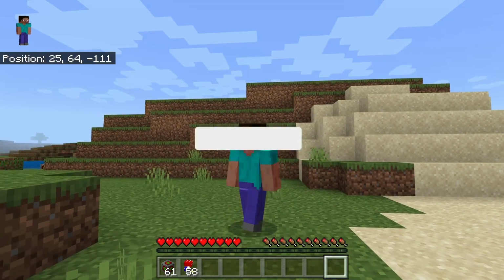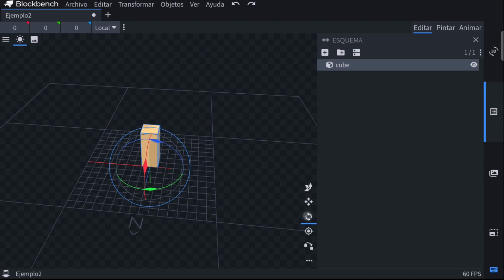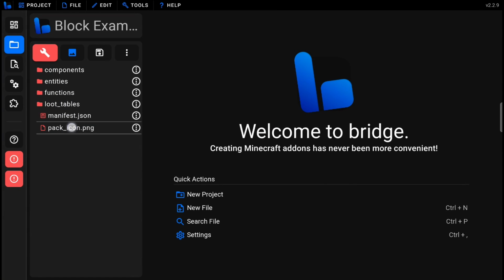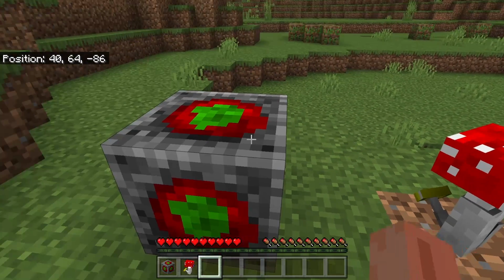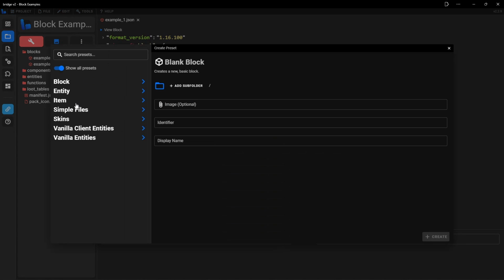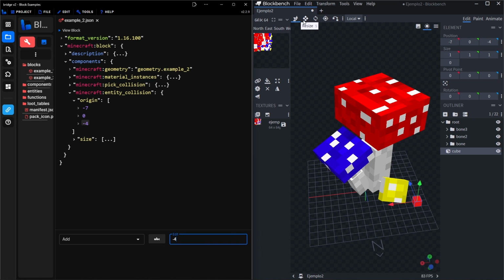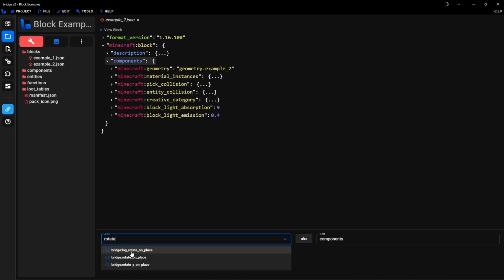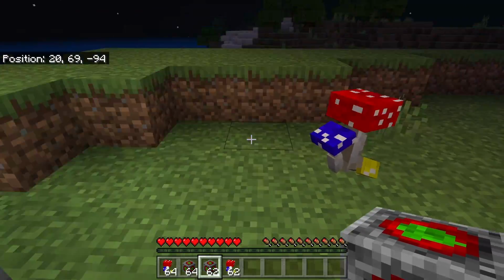[OUTDATED] How to create custom Blocks for Minecraft Bedrock Tutorial | Bridge V2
In this tutorial i will show you how you can create custom blocks for minecraft bedrock edition using two aplication Bridge v2 (Addon Creator) and Blockbench, both of these aplication are compatible with mobile devices Android and IOS and Computers

PROGRAMS USED:

BlockBench:
Creator: JannisX11

Bridge:
Creator: SolveDev

TIMES:

00:00 Intro
01:00 How to create texture for a regular block
02:48 How to create and export 3D Model for block
04:02 How to fix block models bigger than 16x16
04:46 How to rescale your 3D model
05:23 How to fix block pivots
06:54 How to create Addon
07:45 How to import and create a regular block
09:13 How to import and create a block with a custom 3D model
12:12 How to edit components on a regular block
13:36 How to add block into the creative inventory
14:27 How to add and create Loot Table
17:01 How to adjust the Entity and Pick Collision Origin and size
21:02 How to remove shadows from bocks
21:30 How to add rotation to your block
23:19 How to export addon from bridge v2
24:15 How to activate your addon to your world
24:54 ow to obtain your block in game